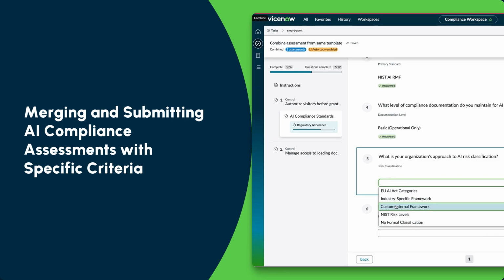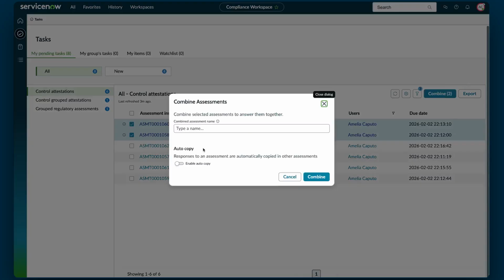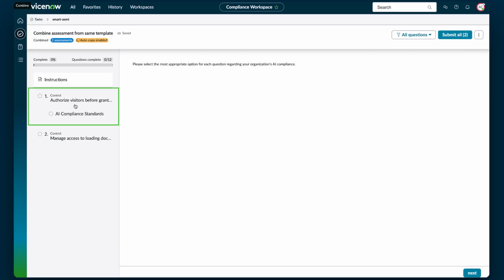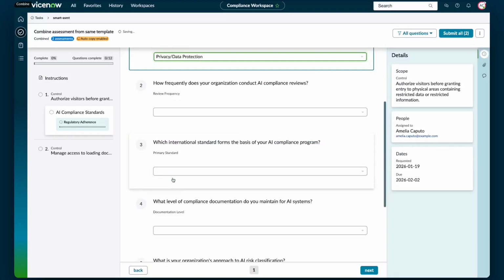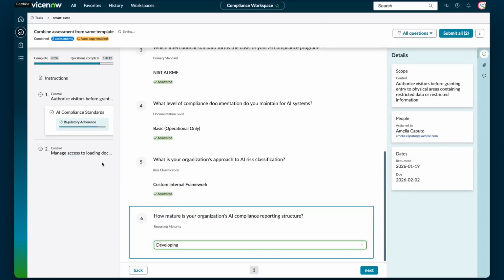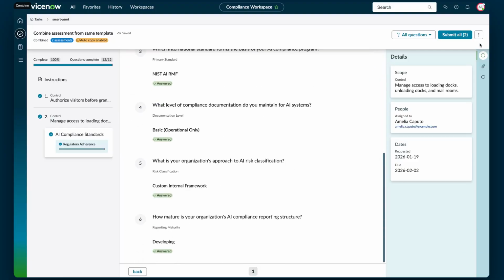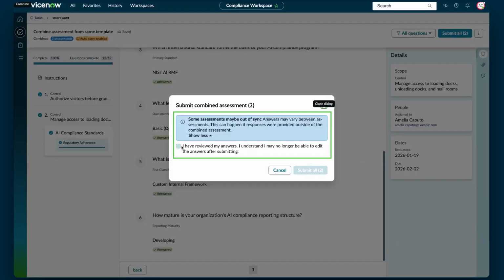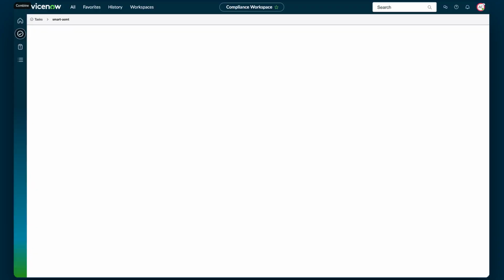Smart Assessment Engine | Submit combined assessments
Combine your Smart Assessment Engine assessments so you can respond to all of them together. You can also configure your responses to replicate automatically across all applicable assessments so you don't need to fill them in manually.

Role required: sn_smart_asmt.actor